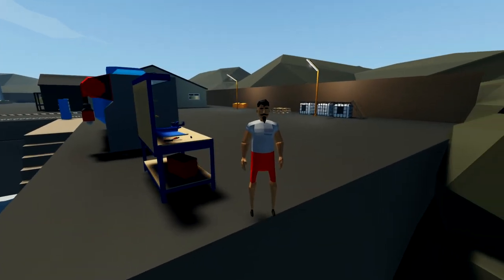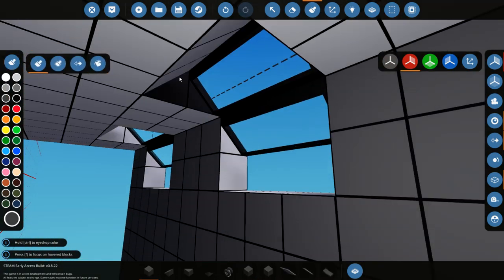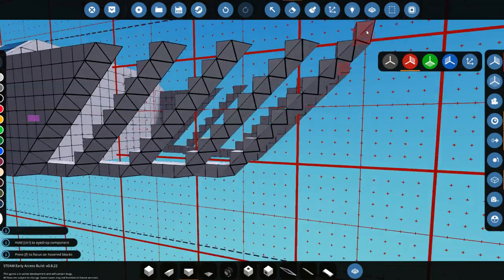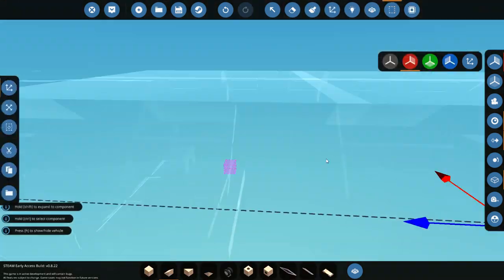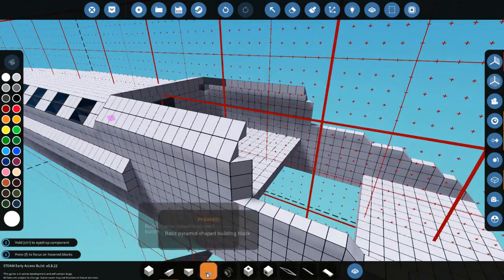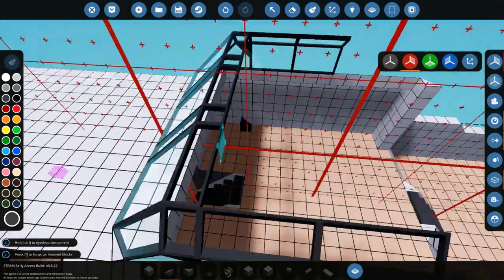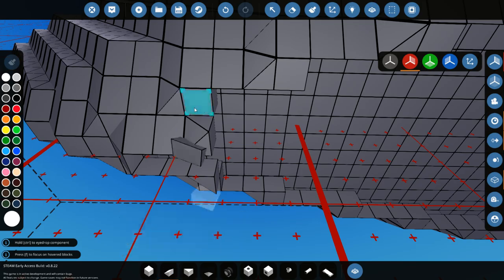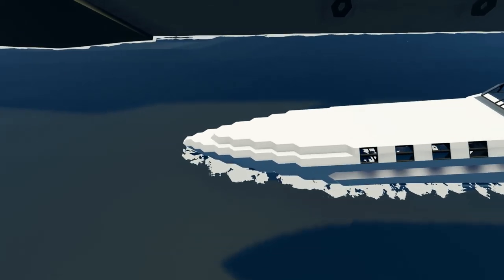Quick Builds! - Stormworks Build and Rescue - Yacht - Part 1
I saw a picture of a boat and thought it'd be fun to try to build it. Or something like it. So, because I was building this while listening to music, I didn't get to do a live commentary. As always, I hope you guys enjoy the video!